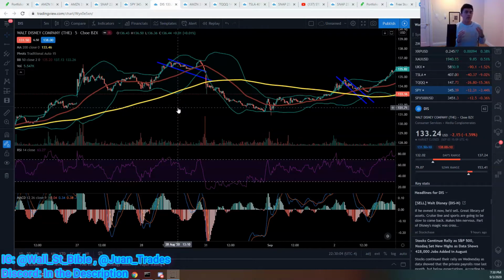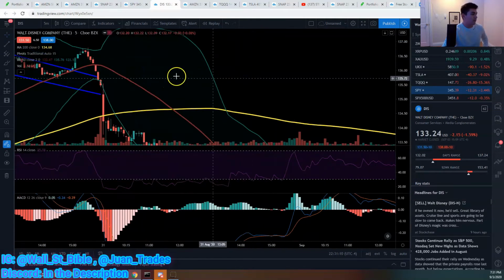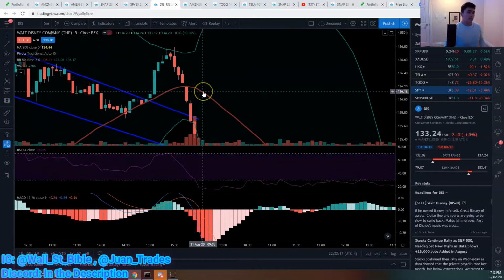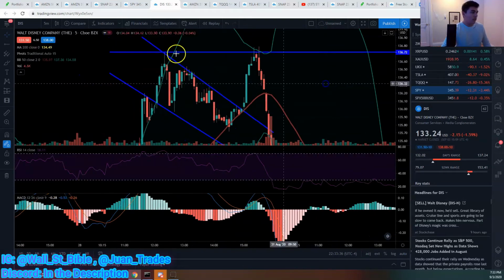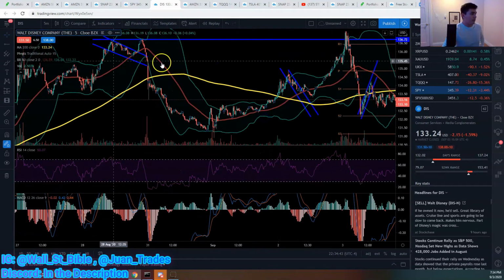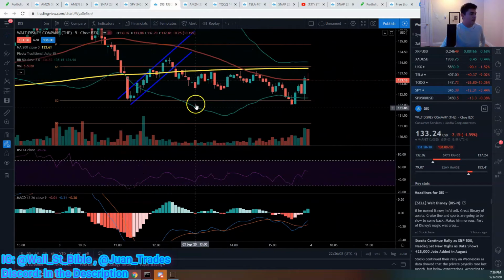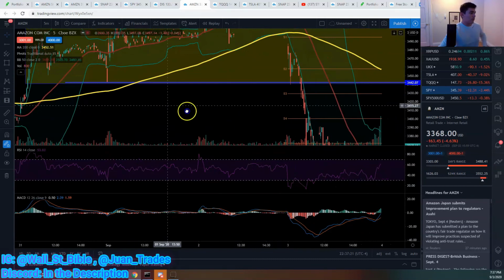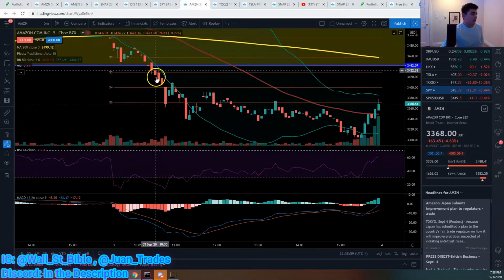Trade the Bull Flag!!!!!!